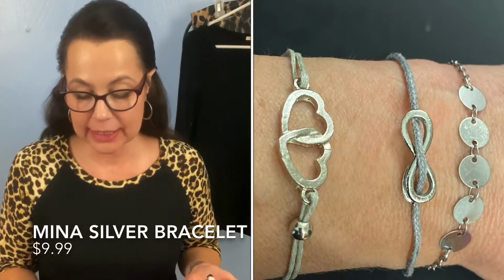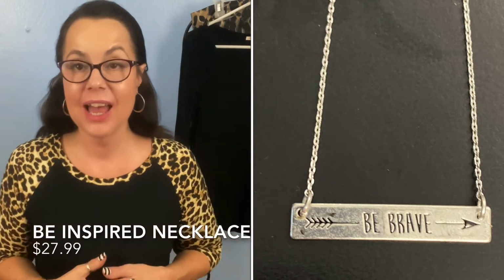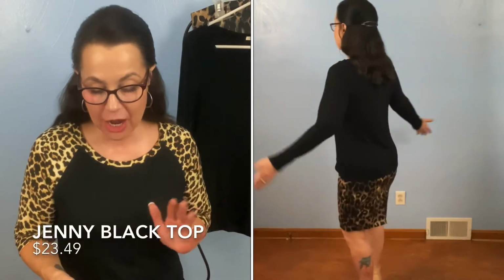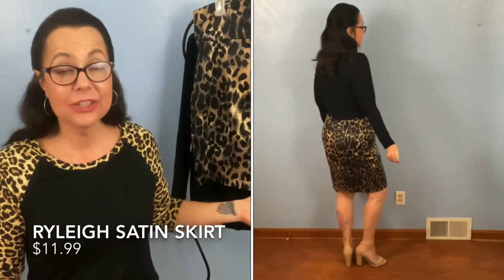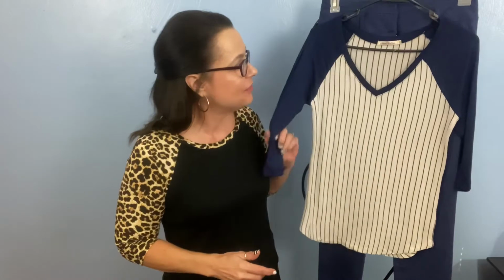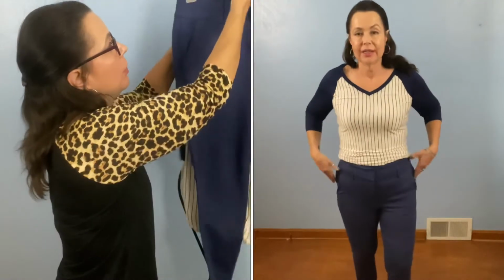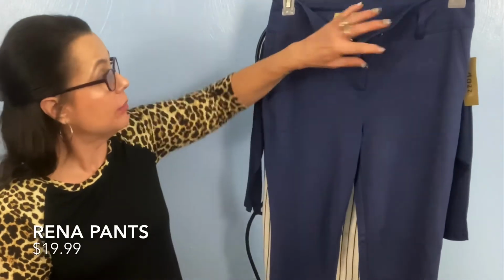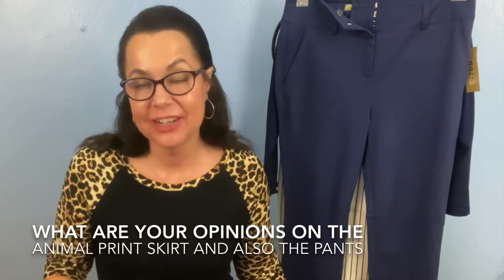Nadine West October Unboxing & Try On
Nadine West October Unboxing and Try On

If you want to try Nadine West and get a free credit use my link is:
Timestamp: try on starts @ 4:45
Today I have a unbagging and try on haul from nadine west. This is one of the most affordable styling services out there. A couple of fall pieces included in this bag

Items in this bag were:
1. Baseball Top: $24.49 Jeanne
Top / M
2. Black Top: $23.49 Jenny
Top / M
3.Cheetah Print Skirt: $11.99 Ryleigh Satin Animal Print Skirt
Bottom / L
4. Blue Slacks: $19.99 Rena
Bottom / L
5. $27.99 Be Inspired
Necklace
6. $9.99 Mina
Bracelet

          I am a wife to my wonderful husband Joe and a mother to a grown daughter, Stephanie.